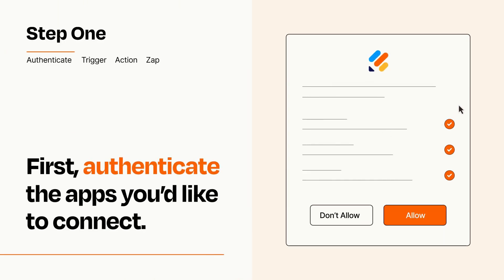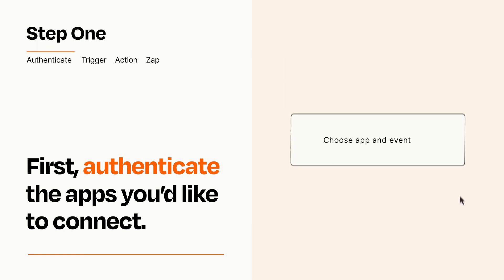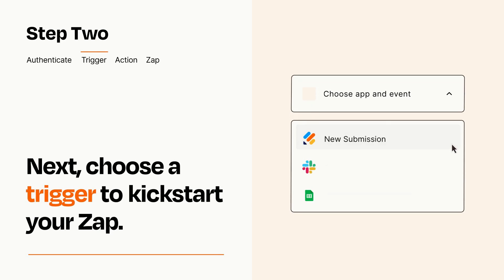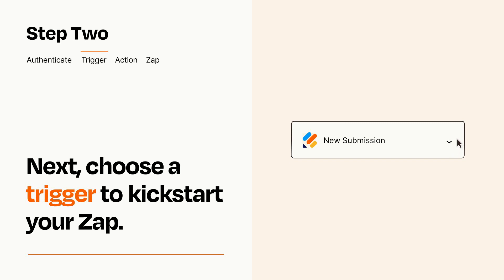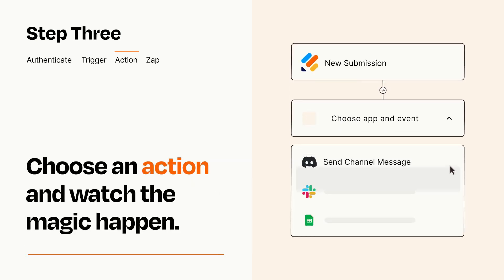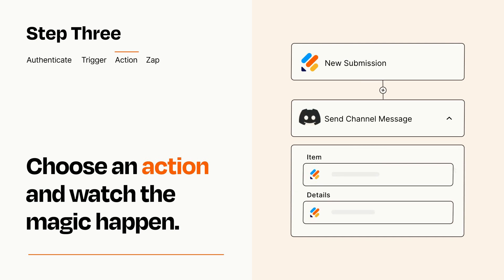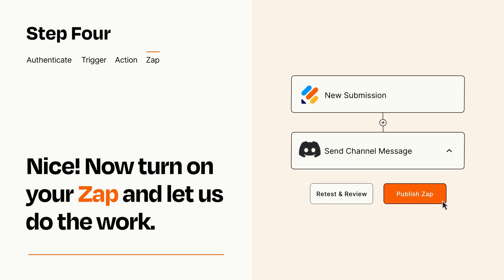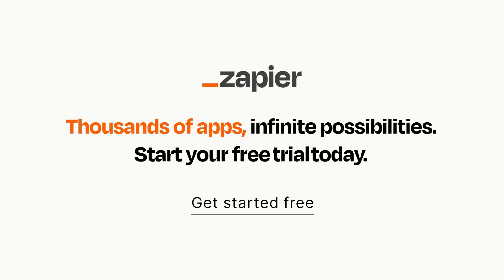How to Connect Jotform to Discord - Easy Integration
So you want to connect Jotform to Discord? You can do it with Zapier!